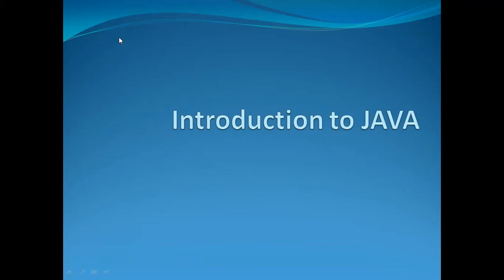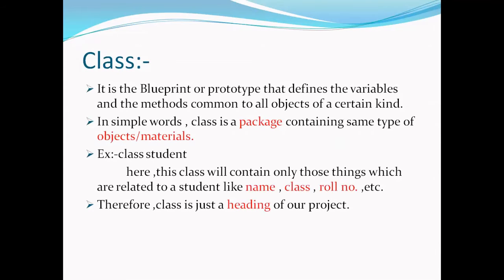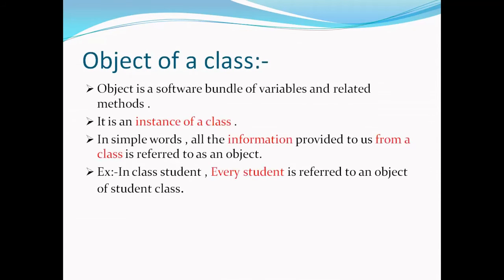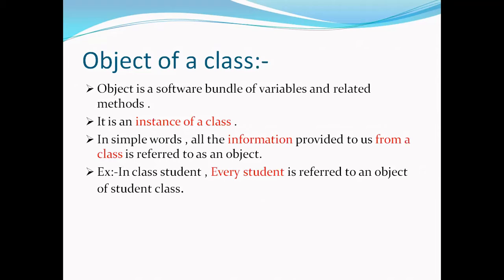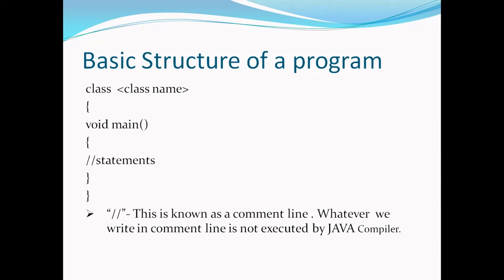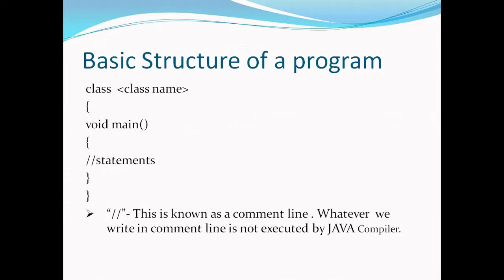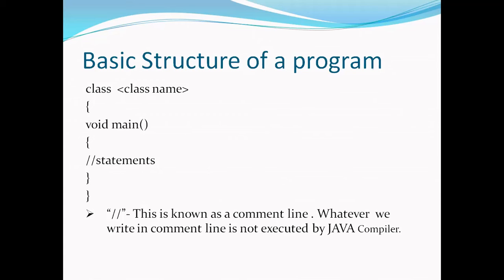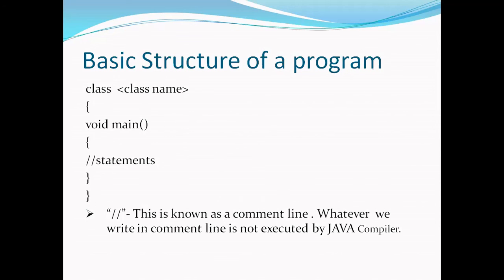Introduction To JAVA || Class 9 & 10